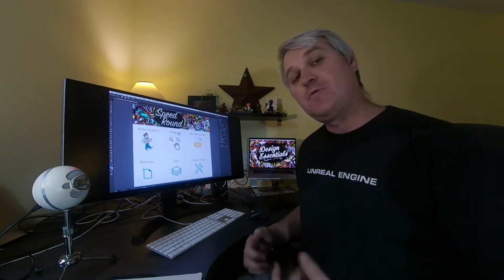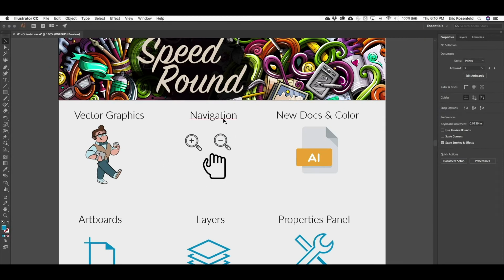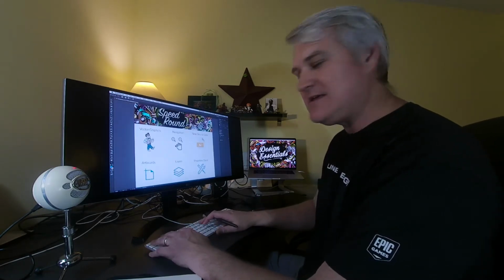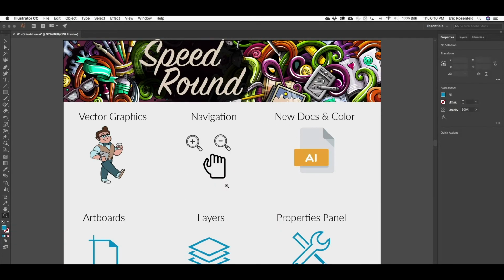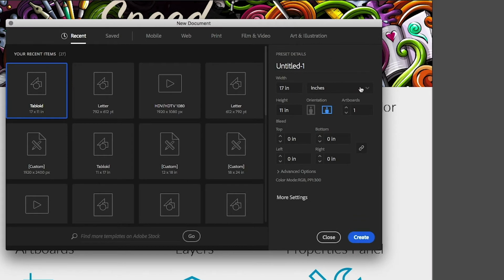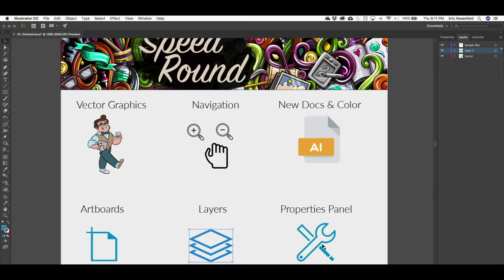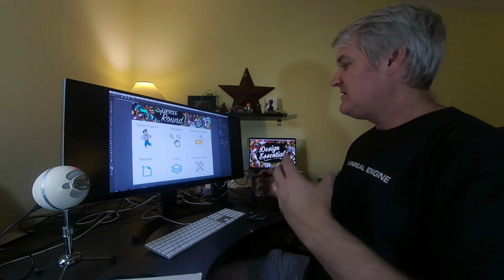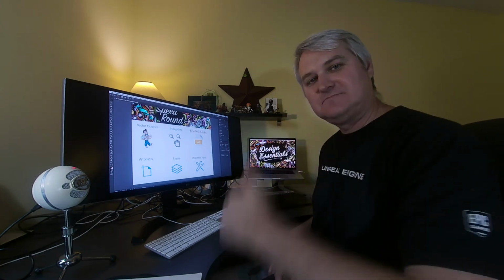1.2 SpeedRound Illustrator